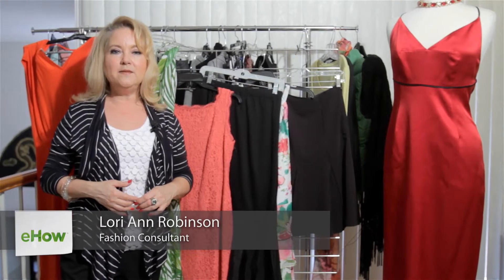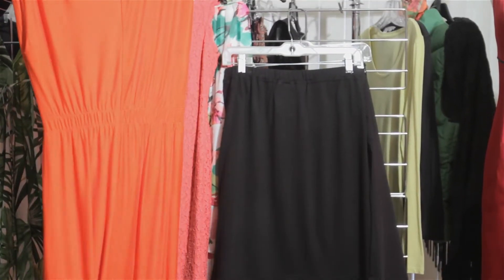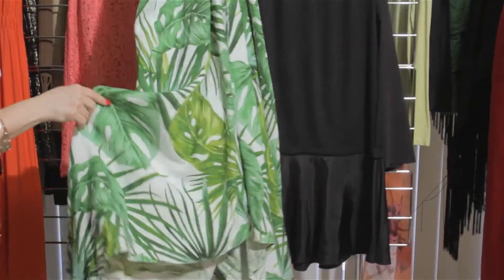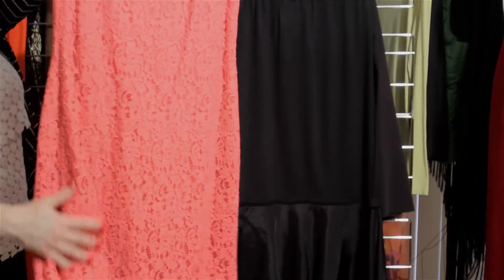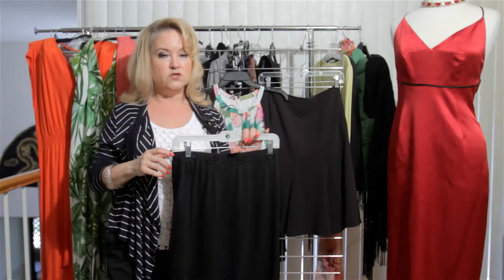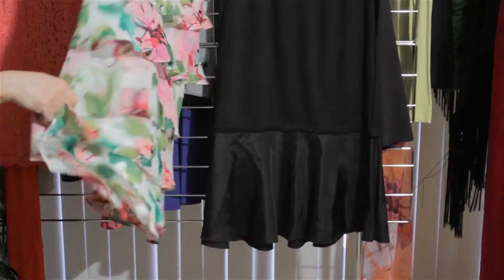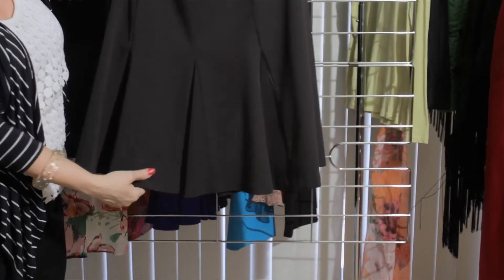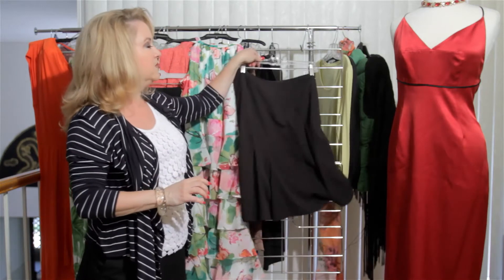Dress Hemline Styles : How to Dress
Dress hemline styles are all designed to serve different practical and fashion-related purposes. Find out about dress hemline styles with help from an expert with LAR Consultants in this free video clip.

Bio: Lori Ann Robinson is a Los Angeles-based image and fashion consultant who has been nominated for four Emmys in costume design. She has appeared on TV and radio.
Filmmaker: John Palacio

Series Description: You always want to take the situation into consideration when picking out what to wear at any particular time. Get tips on wearing the right clothes with help from an expert with LAR Consultants in this free video series.